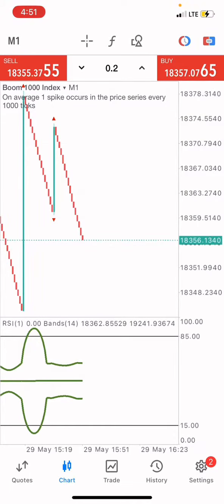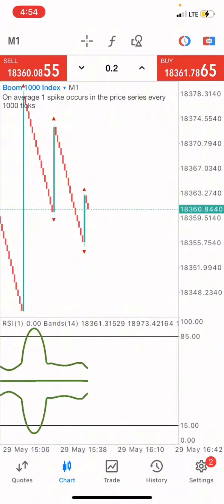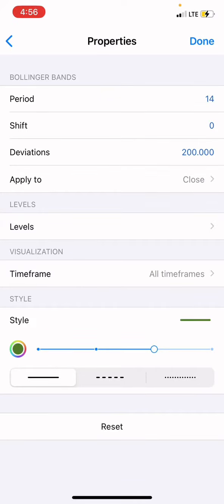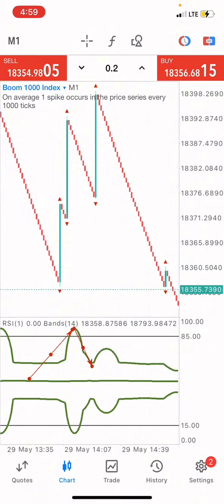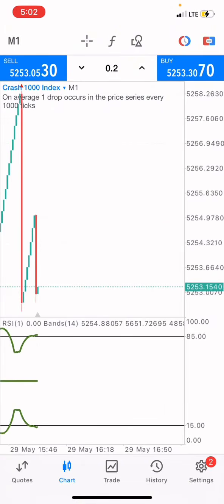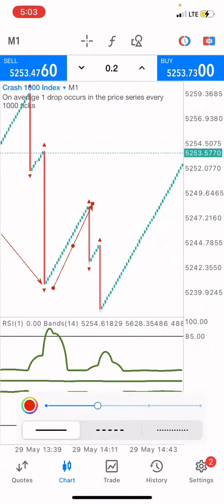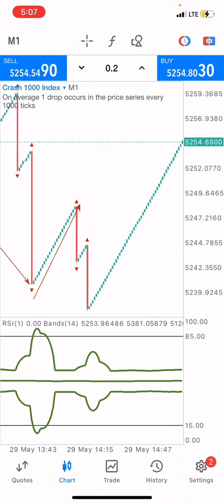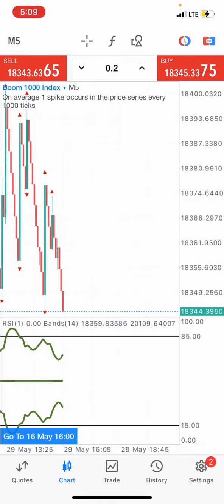BECOME RICH USING THIS 99.9% WINNING BOOM AND CRASH SCALPING STRATEGY